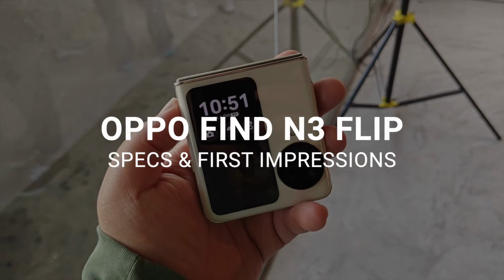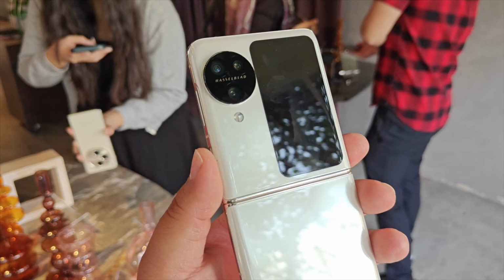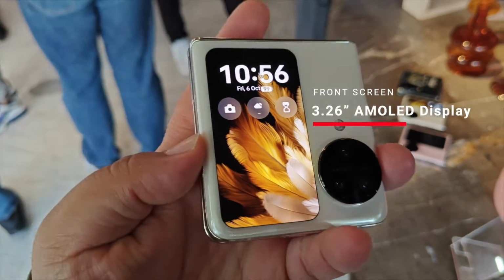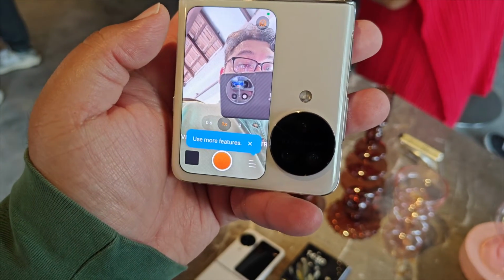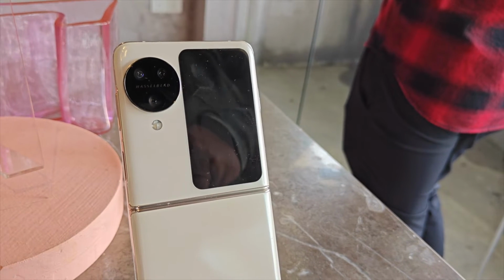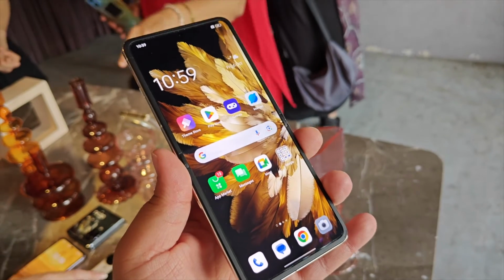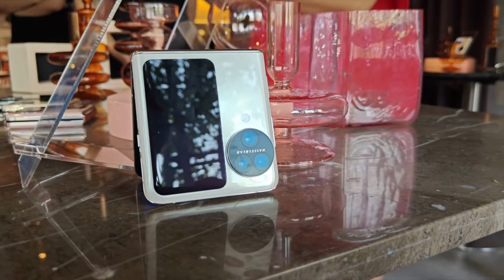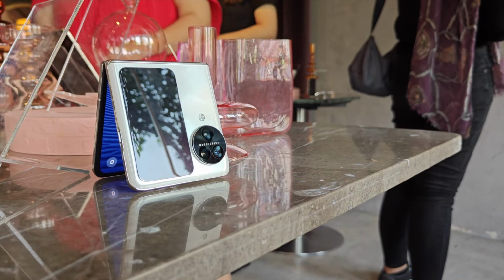OPPO N3 Flip First Look & Specs Rundown | techENT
The OPPO N3Flip is a new flip phone from OPPO that comes with a number of impressive features, including a flagship triple camera system in collaboration with Hasselblad, a powerful processor, and a large and vibrant display.

In this first-look video, we take a closer look at the OPPON3Flip and all of its features. We also show you how to use the phone's unique design to take stunning photos and videos, and how to get the most out of the phone's powerful specs.

Stay up-to-date on the latest tech news, reviews, and trends with techENT!

Video Edited by: Helena McAffer
Video Shot by: Nur Jeevan Guna Segar
Script by: Nur Jeevan Guna Segar
Voice Over Talent: Nur Jeevan Guna Segar